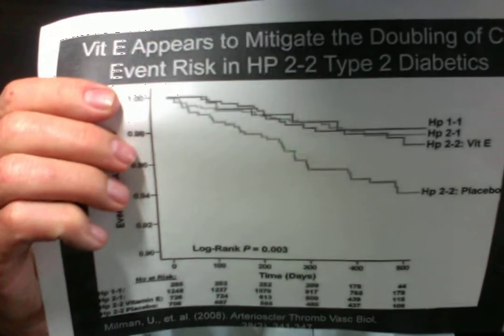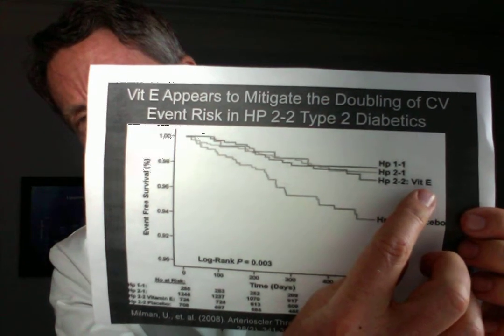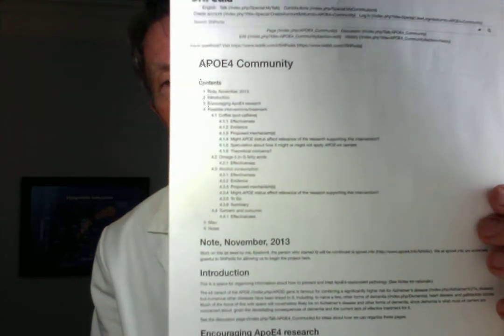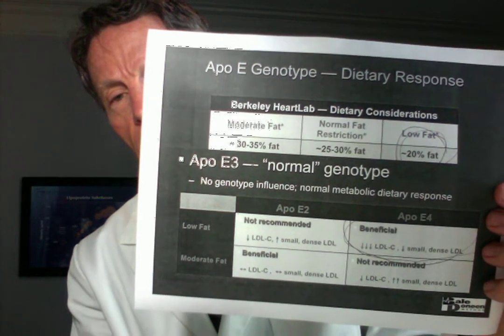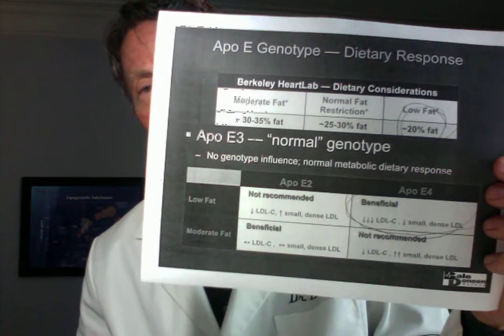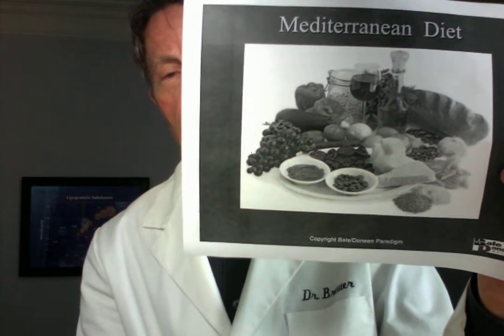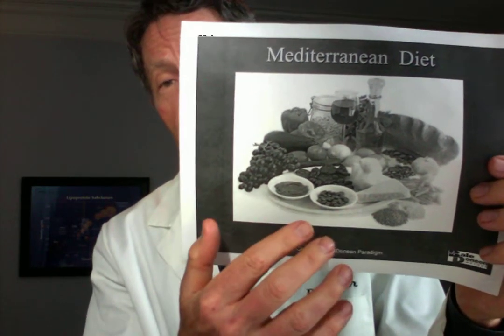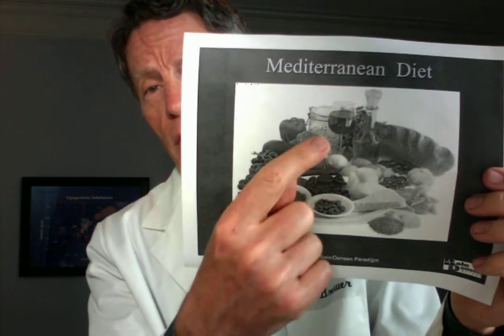How to Stop Genetics from Causing You Heart Attack, Stroke, Cancer, Leaky Gut Risk - 9P21, ApoE4